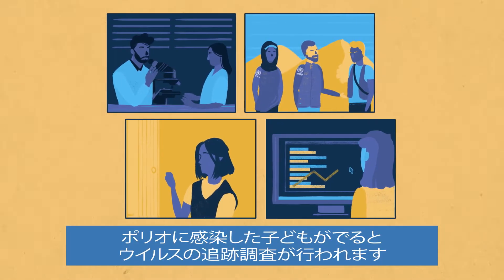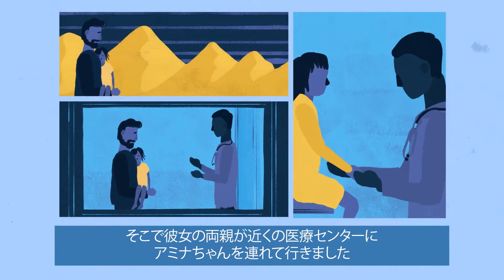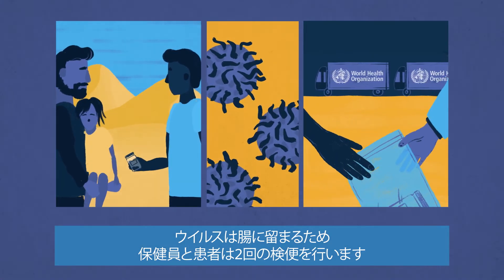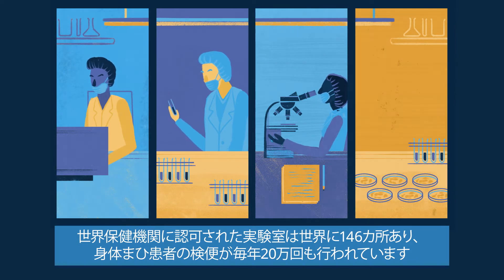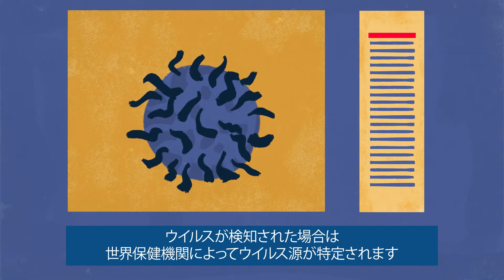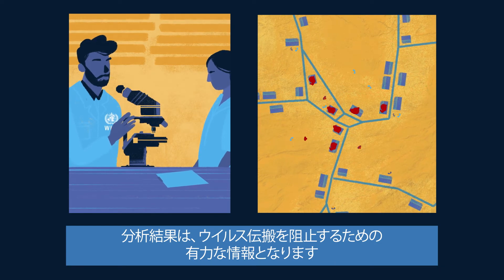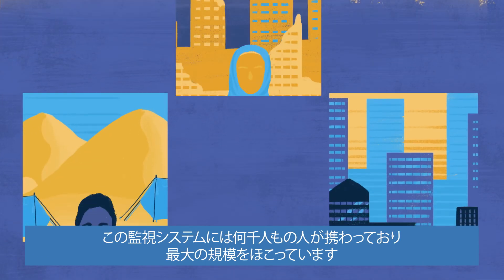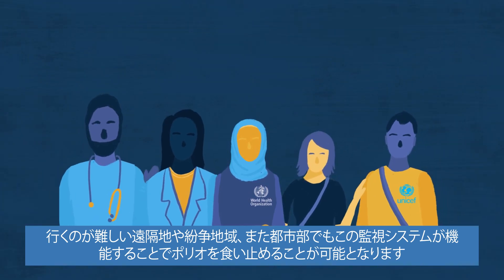ポリオの監視システム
急性弛緩性まひを発症した子どもが出ると、即座にポリオウイルスの追跡調査が行われます。世界保健機関では、ポリオウイルスの場所を突き止め、さらなる発症を防ぐために、遠隔地から実験室にいたるあらゆる過程で適切な対応が行われるよう力を尽くしています。